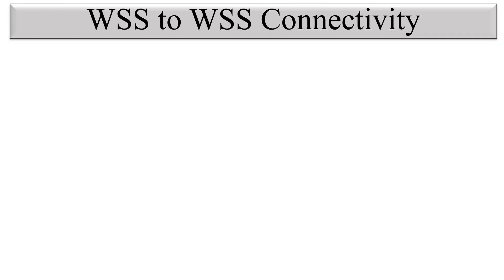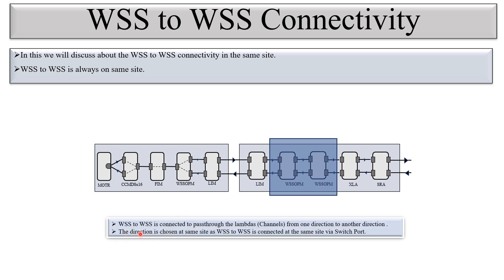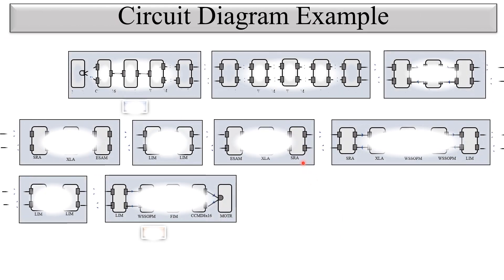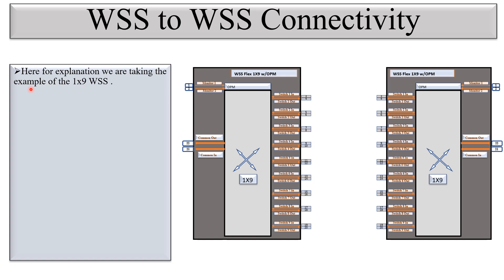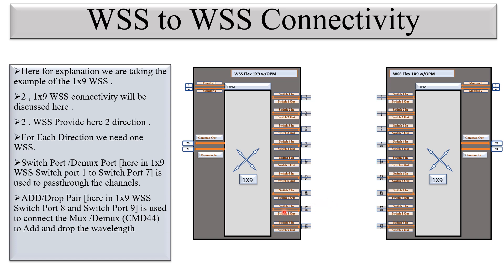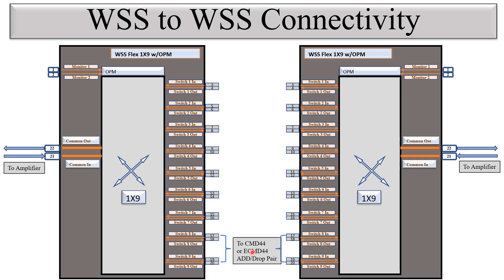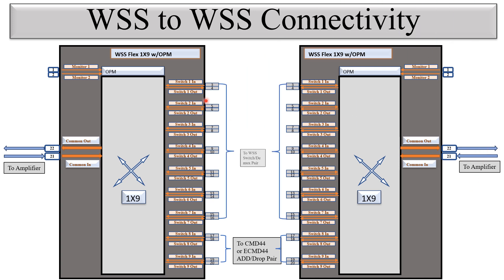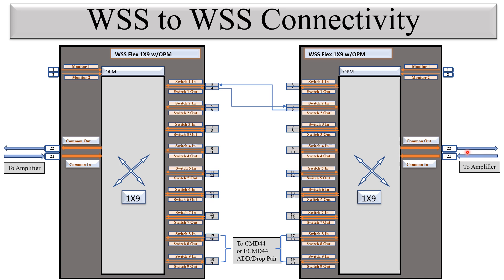Physical Connectivity between Ciena WSS (1x9) and WSS (1x9)in Signal Flow of DWDM/CDC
Physical Connectivity between Transponder/Muxponder to CCMD8x24 Connectivity in Signal Flow of DWDM

There are multiple component used in DWDM connectivity , CDC , CD or any other configuration as per requirement of network .
-)  In this Series of Connectivity it is described the physical connection of component .
-) The DWDM ,CDC or any other configuration multiple component are connected together .
    It has taken an example of signal flow and then 2 components taken to show the connectivity .
-) In this way every two component which are connected together to form DWDM flow is shown in multiple connectivity video.